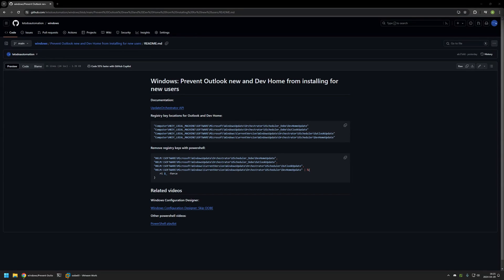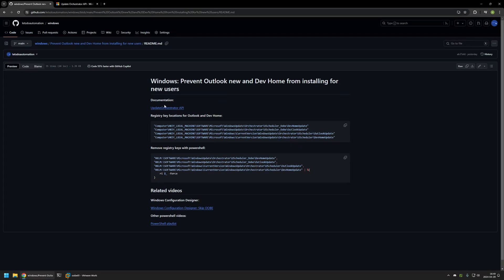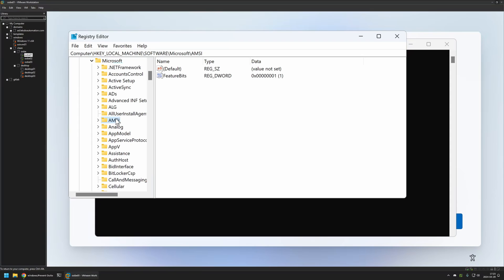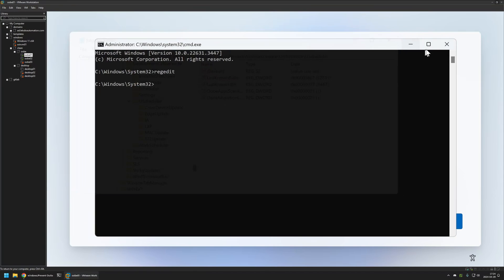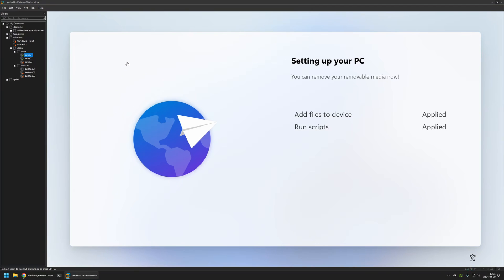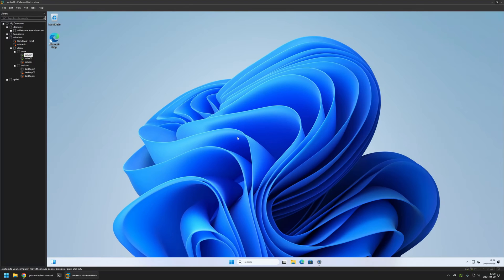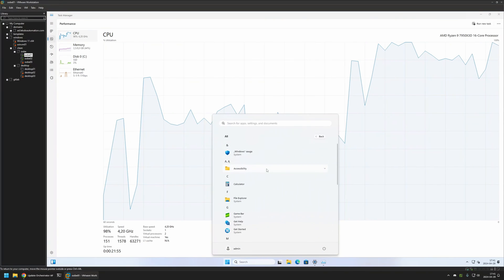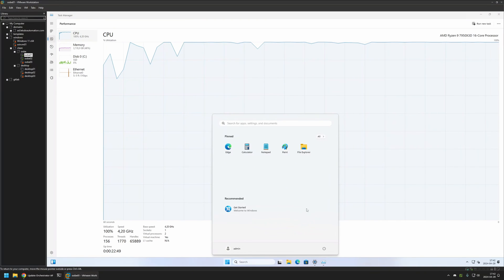Windows: Prevent Outlook new and Dev Home from installing for new users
In this video, I will be modifying registry to stop Windows 11 from installing Outlook (new) and Dev Home for new users.